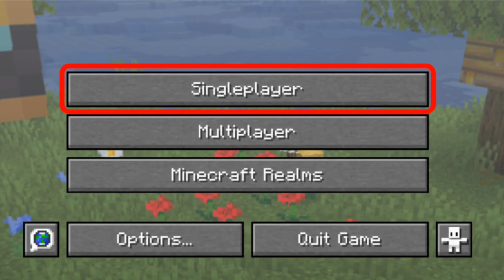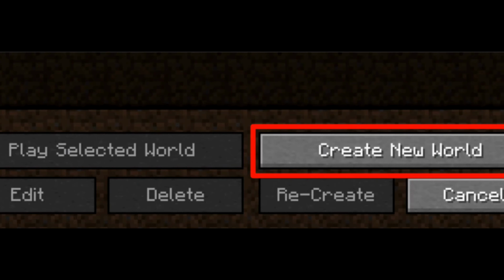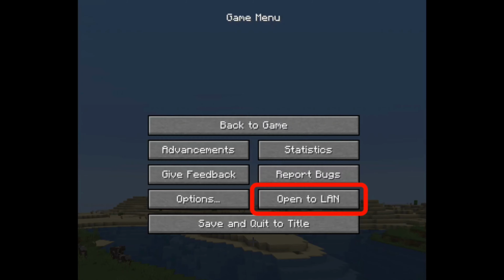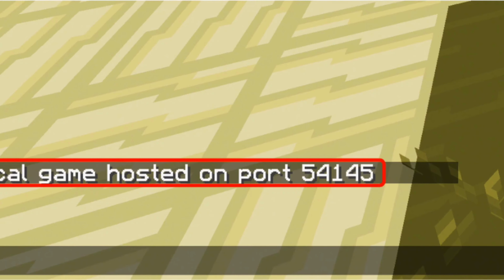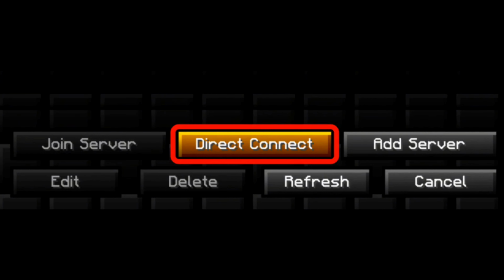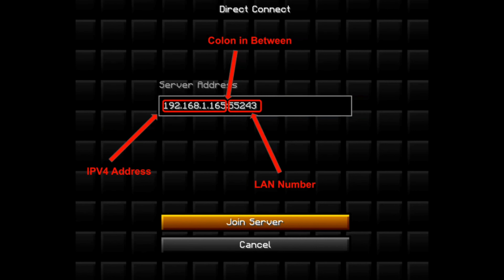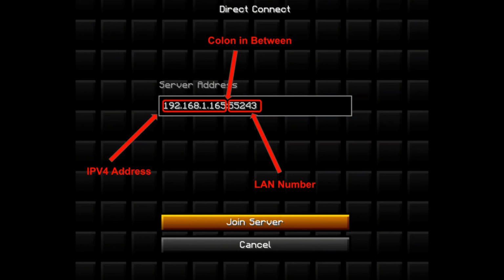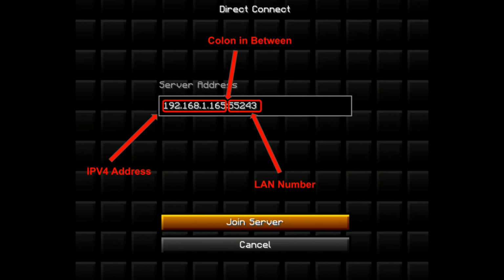How To Play Minecraft LAN With Friends - Full Guide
How To Play Minecraft LAN With Friends - Full Guide (2024)

Ready to learn how to play Minecraft on LAN (Local Area Network) with friends in 2024? This easy guide provides step-by-step instructions to set up a Minecraft LAN game so you and your friends can enjoy playing together. Follow this straightforward process to get started without any hassle.

In this tutorial:
0:00 - Introduction
0:15 - How To Play Minecraft LAN With Friends - Full Guide (2024)

Learn how to effortlessly set up and play Minecraft on LAN with friends with this straightforward guide. This video covers the entire process, ensuring you can connect and enjoy your Minecraft world together.

### Step-by-Step Instructions:

On the Host Computer:
1. **Open Minecraft**:
   - Launch Minecraft on the computer that will act as the host.
2. **Create or Load a World**:
   - Create a new world or load an existing one.
3. **Open to LAN**:
   - Press `Esc` to open the in-game menu.
   - Click on `Open to LAN`.
   - Choose the game mode and other preferences (such as enabling cheats).
   - Click `Start LAN World`.
4. **Note the Port Number**:
   - A message will appear displaying the port number. Make a note of this number.

On the Friend's Computer:
1. **Connect to the Same Network**:
   - Ensure both the host and the friend’s computer are connected to the same local network (Wi-Fi or wired).
2. **Open Minecraft**:
   - Launch Minecraft on the friend’s computer.
3. **Multiplayer**:
   - Click on `Multiplayer` from the main menu.
   - Minecraft should automatically detect the LAN game. If not, proceed to the next step.
4. **Direct Connect**:
   - If the LAN game is not automatically detected, click `Direct Connect`.
   - Enter the host’s IP address followed by the port number (e.g., `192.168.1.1:port`).
   - Click `Join Server`.

### Additional Tips:
- **Firewall Settings**:
  - Ensure that your firewall settings allow Minecraft to communicate through the network. You may need to allow Java or Minecraft through your firewall.
- **Troubleshooting**:
  - If you’re having trouble connecting, check that both computers are on the same network and that there are no network restrictions.
  - Restart Minecraft and your router if necessary.

### Notes:
- Playing on a LAN allows for low-latency multiplayer gaming as it utilizes your local network rather than the internet.
- Ensure that all players are using the same version of Minecraft for compatibility.

Enjoy playing Minecraft on LAN with friends by following this guide in 2024!